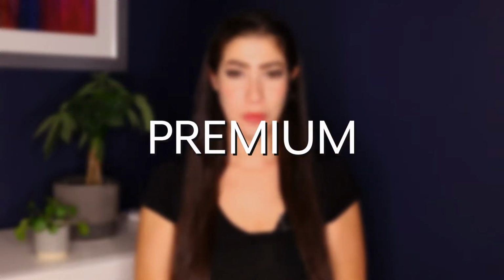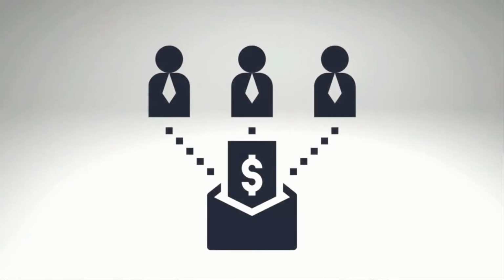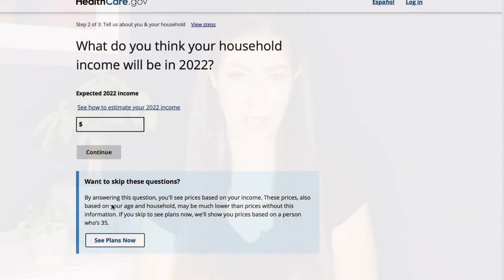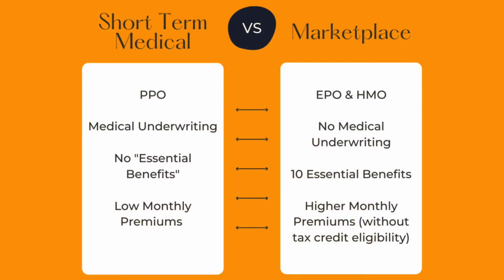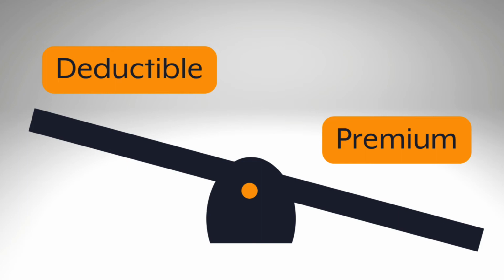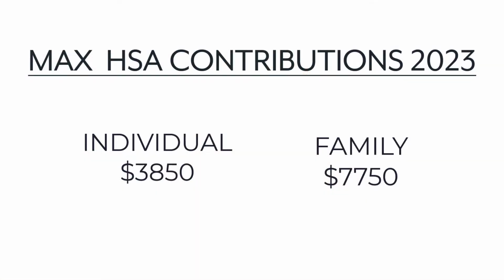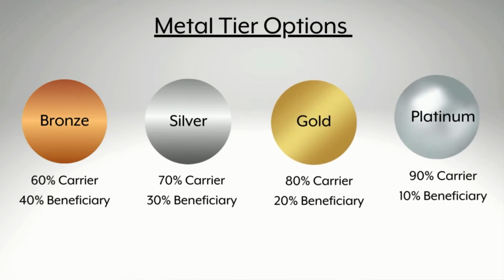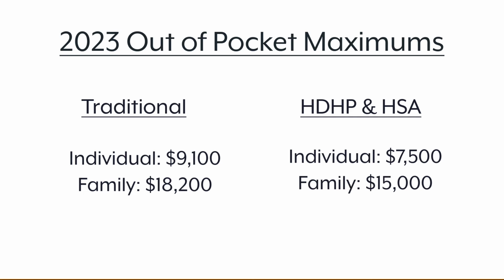Types of Health Insurance Costs & How to Compare Them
0:00 Intro
0:34 Monthly Premium
0:52 Group Insurance
2:30 Marketplace Premiums
4:40 Private Insurance
5:28 Deductible
6:33 HDHP & HSA
9:03 Copays & Coinsurance
9:37 Metal Tiers
10:25 HMO vs PPO
10:59 OOP MAX
12:31 Final Thoughts

 Under the ACA, if your company has more than 50 FTE, they must provide health insurance and pay at least 50% of the premium. Your dependents will also be covered until they are at least 26.

Group health insurance plans often have much lower premiums when compared to other types of health insurance because of the bulk discount employers received by purchasing so many plans.

Marketplace plans may come with a bit of sticker shock if you’ve had group health insurance in the past. However you may be able to save thousands of dollars per year if you are eligible for a premium tax credit.
Premium tax credits are tax credits which are paid upfront. These are reflected in highly discounted monthly premiums. Your eligibility is determined by your income and household size.

Under the inflation reduction act, the subsidy cliff has been smoothed out and more people are eligible for premium tax credits even in higher income brackets. It is now more on a sliding scale.

Unlike ACA plans and group plans, private insurance plans can charge more based on health and pre-existing conditions. These types of plans can be much more expensive than group health insurance or marketplace plans. However, there are many, many options to choose from.

One type of private insurance is short term medical insurance. Although these plans are not ideal for everyone and they are not available in all states, they can offer significant cost savings on monthly premiums. A monthly premium for a young, healthy person for a STM plan could be as low as $100/month. If you are ineligible for a premium tax credit on the marketplace, this may be a great option.

The deductible is the amount that you have to pay out of pocket before your insurance begins to contribute to the cost share. However, some services will be covered with a $0 copay even before meeting the deductible. These will likely be more basic services.

There is an inverse relationship between premiums and deductibles. Very often plans with higher premiums will have lower deductibles. These plans may be better if you have more extensive medical needs. Yes, you may pay more on a monthly basis, but it may save you money in the long run if your deductible is lower.

Usually plans with lower monthly premiums have higher deductibles. This may be a good option for you if your needs are not as extensive. Your premiums will be lower, basic services will likely still be covered and you’ll still have an OOP max to protect you-more on that in a moment.
Another added benefit for plans with a higher deductible is the potential use of HSAs. HSAs are health savings accounts.

Copays/Coinsurance
Once you’ve met your deductible, you’ll be responsible for copays or coinsurance when you actually visit the doctor or have a medical procedure.
Copays are a set amount. It might be $25 to visit your PCP and $500 for a specialist. The amounts will be listed on your insurance card.
Coinsurance is a percentage. You’ll be responsible for a percentage of the cost rather than a set amount. This is particularly important in marketplace plans.
Bronze: 60/40
Silver: 70/30
Gold: 80/20
Platinum: 90/10

Your coinsurance and copays will also be affected by your network. If you choose an HMO plan, you will only have coverage in network. If you go out of network (except in case of an emergency), you will be responsible for the full cost. Out of network charges also do not count towards your deductible or OOP max.
If you have a PPO, you will be able to go in and out of network but your copays and coinsurance will be higher if you choose to go out of network.